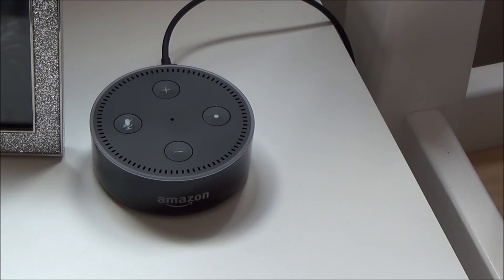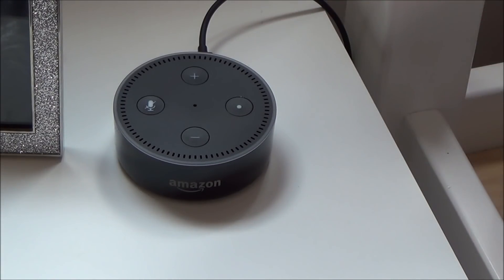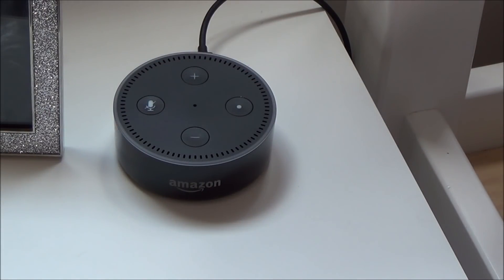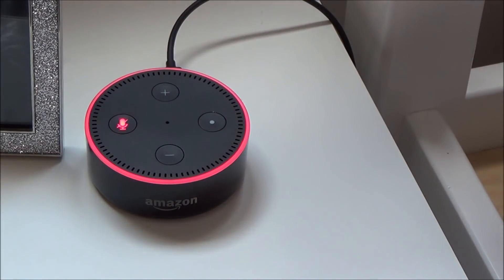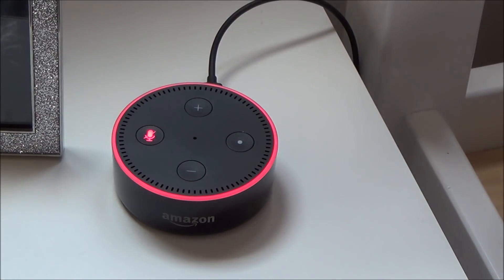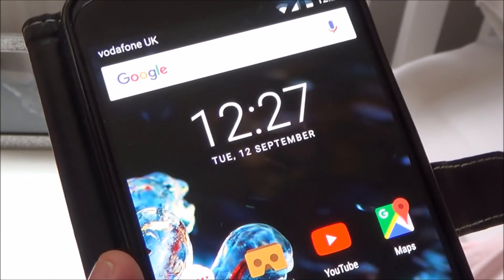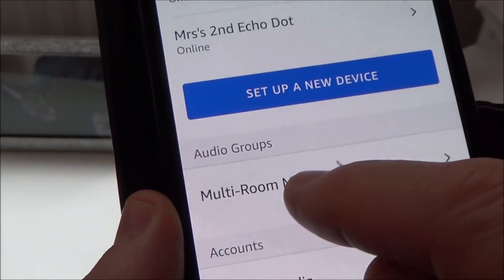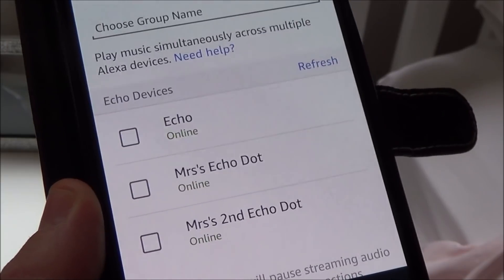How to FORCE Amazon Echo to Update to the latest Software Version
Hi, this video shows how you can force Amazon Echo (and Echo Dot) to update to the latest version of Firmware. This is ideal if you have just set it up and do not want to wait until it updates itself automatically. This will only work if your Echo is eligible for an update as they normally update the software in phases.